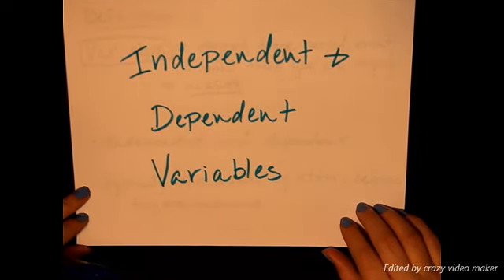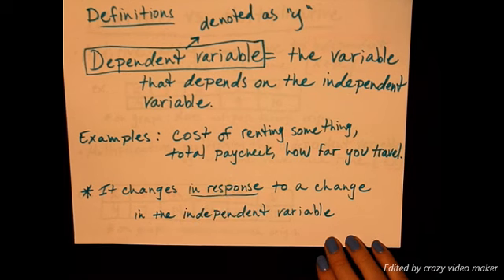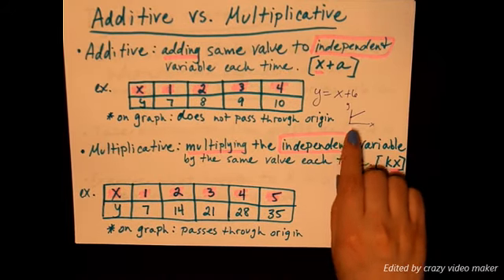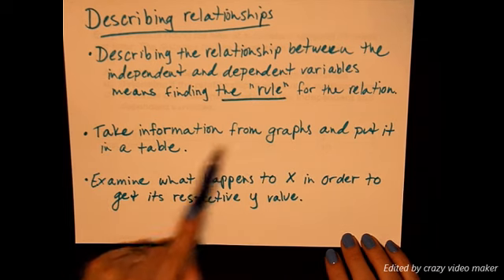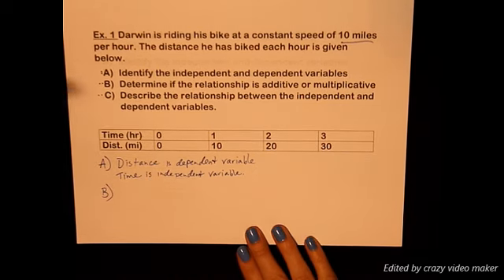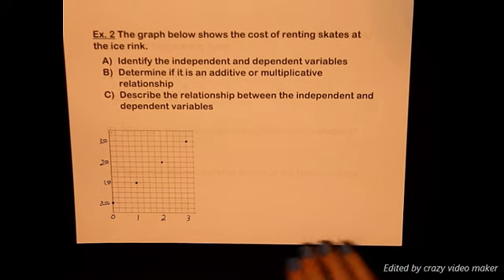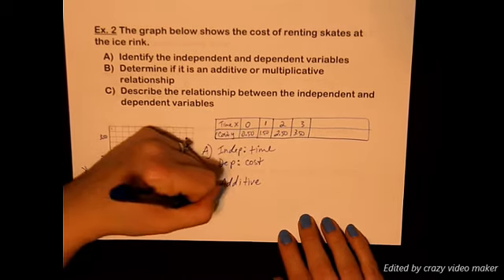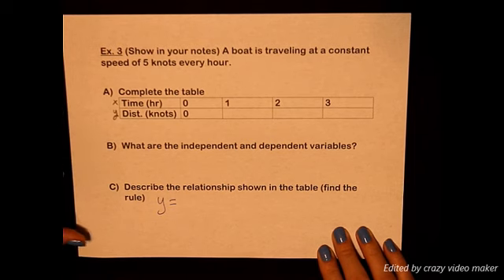Independent and Dependent Variables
Learn about independent and dependent variables and how to describe the relationship between them.